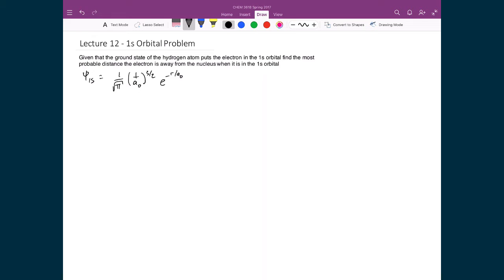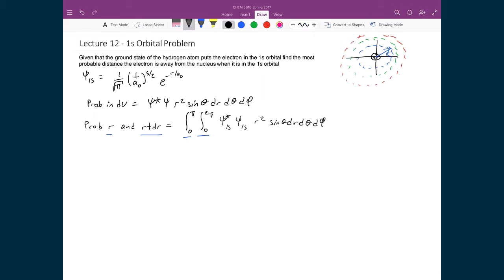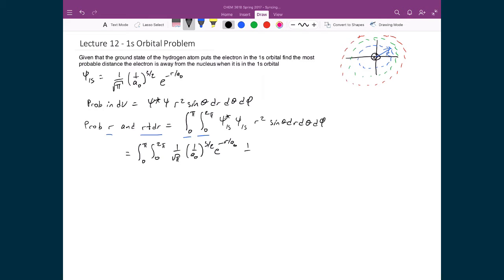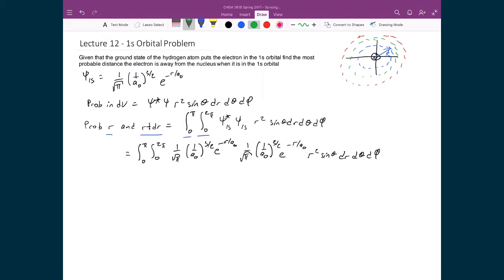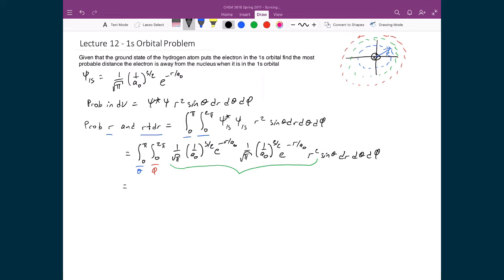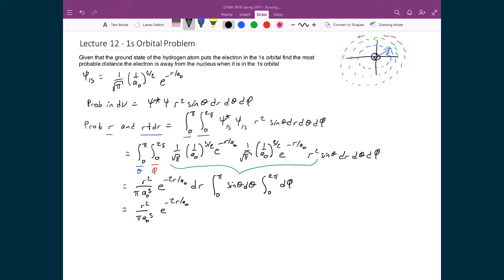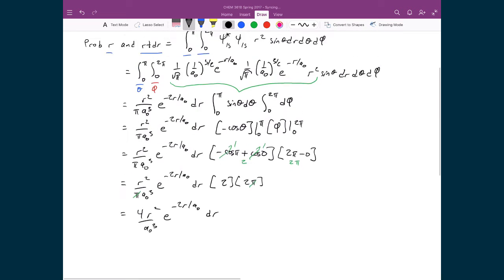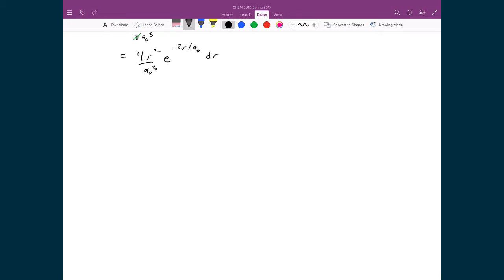Lecture 12 (4 of 7) - 1s Most Probable Radius